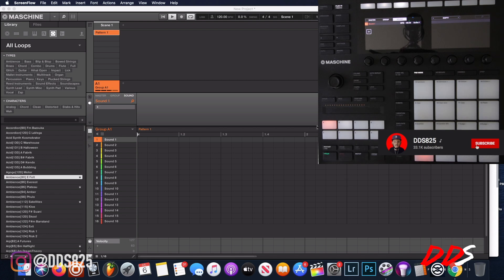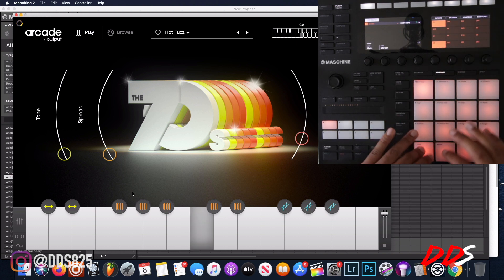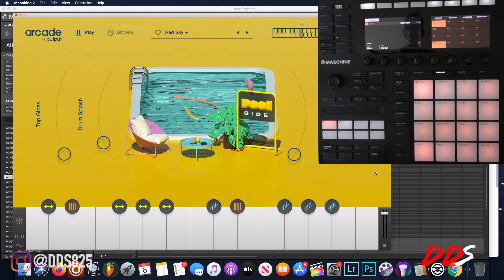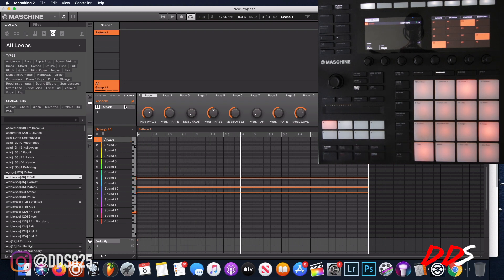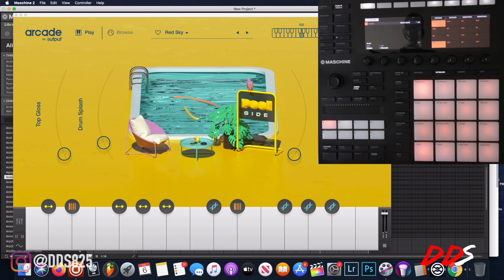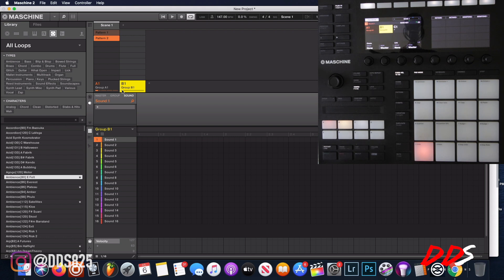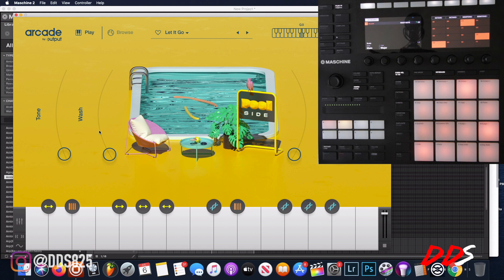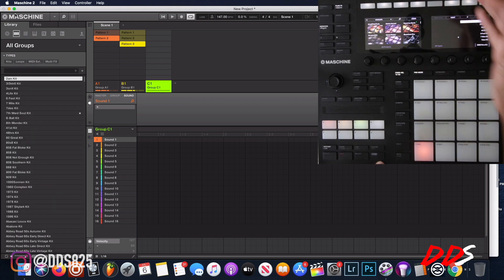How To Use Arcade With Maschine! (Maschine x Output Arcade Tutorial)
Try Arcade For Free! Need Help With Maschine? Or Mixing Your Beats?